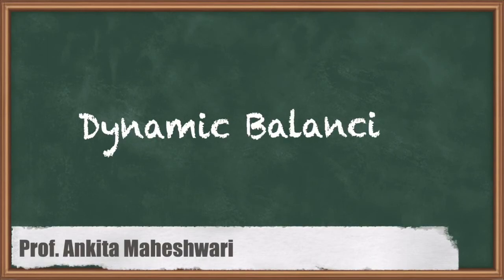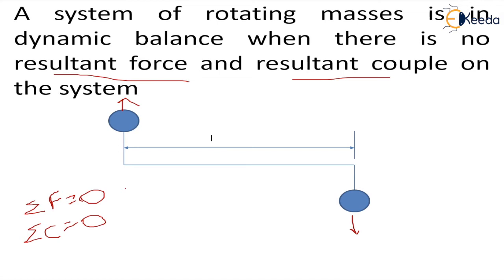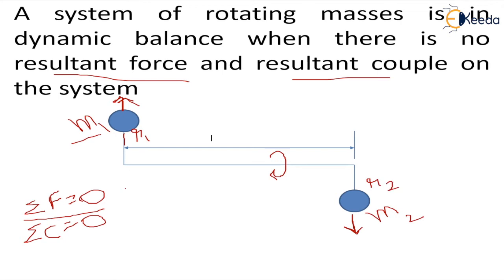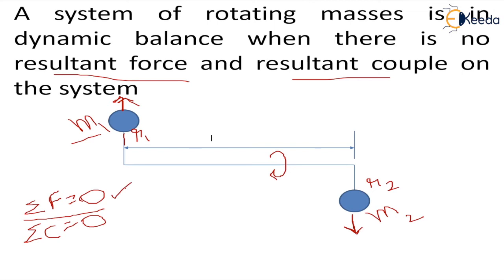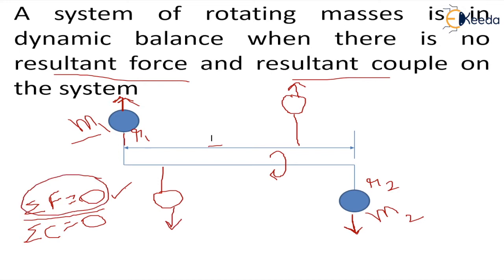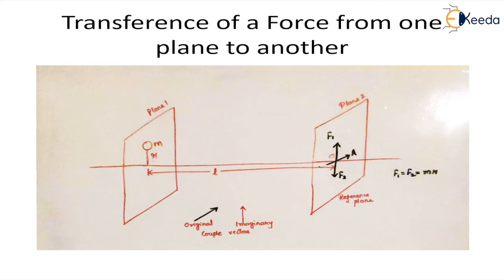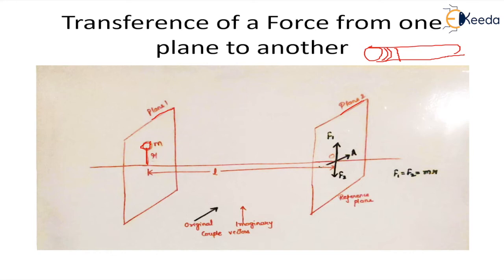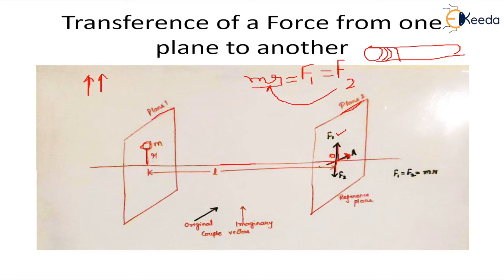Dynamic Balancing - Balancing in Dynamics of Machinery - Dynamics of Machinery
Video Name - Dynamic Balancing

Chapter - Balancing in Dynamics of Machinery

Happy Learning!